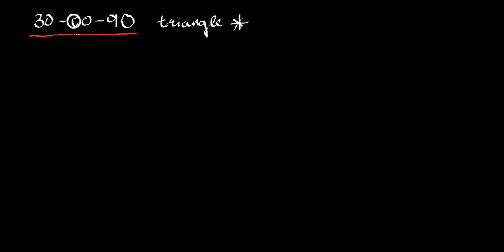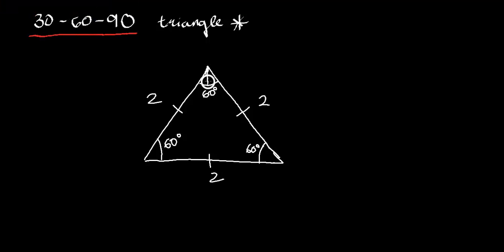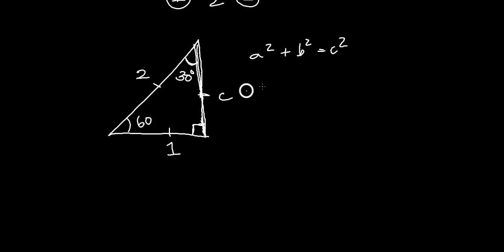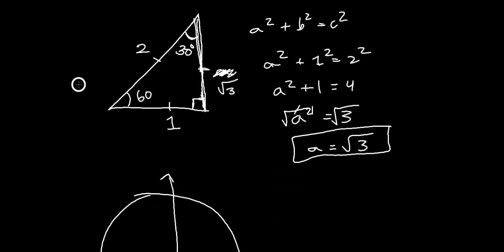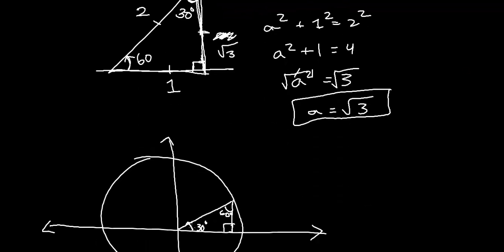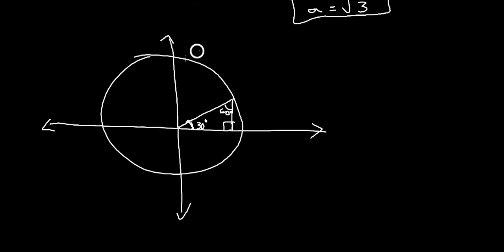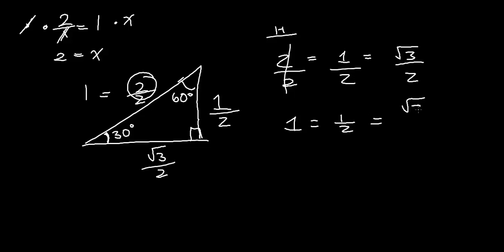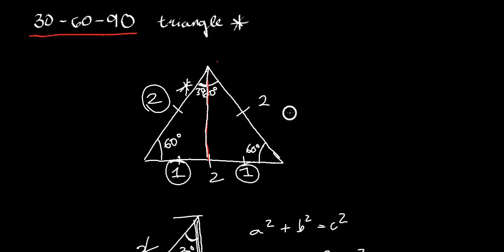Special triangles: 30-60-90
A second video on the 30 60 90 triangle.